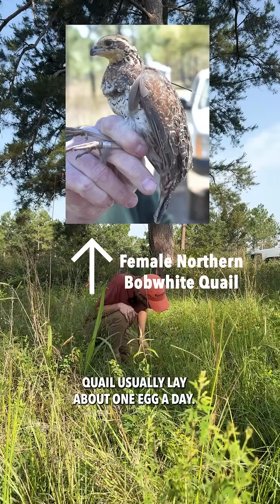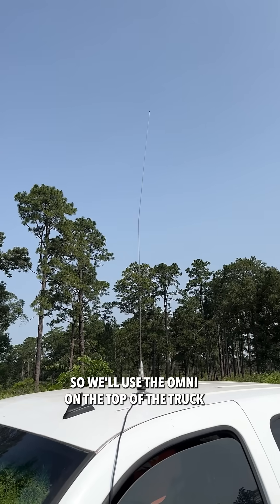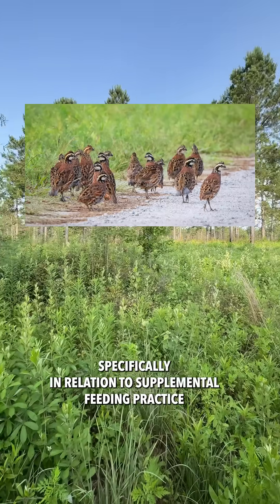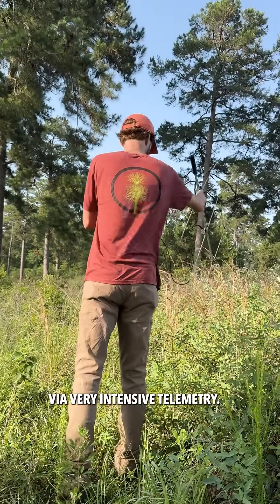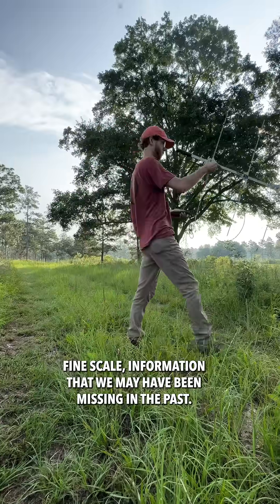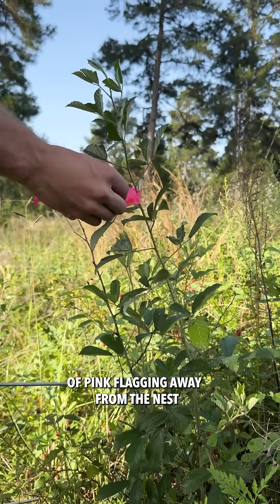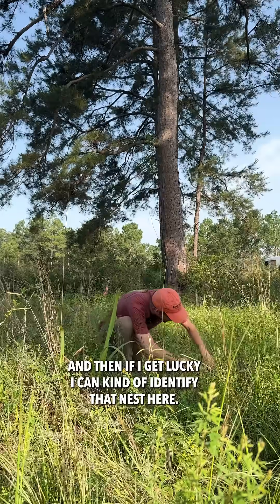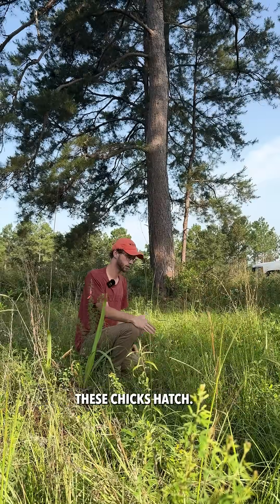Behind the Science: Tracking Bobwhite Quail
What do bobwhite quail eat, and how do we figure that out?

TWS member Jordan Baron is using telemetry to track quail and find their nests at The Jones Center at Ichauway. His work is helping us understand how these iconic birds select their food and how that relates to the habitats in which they live.

It’s the kind of fieldwork that makes a real difference for wildlife conservation across the Southeast.